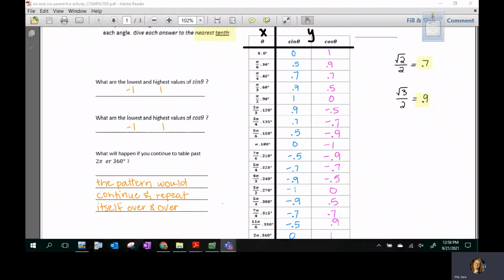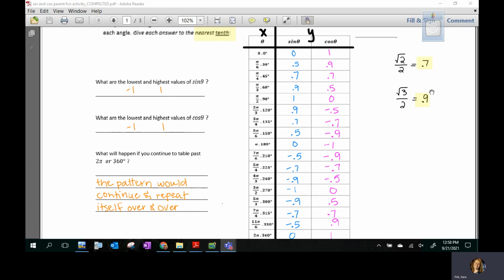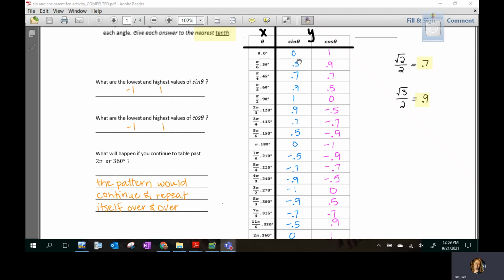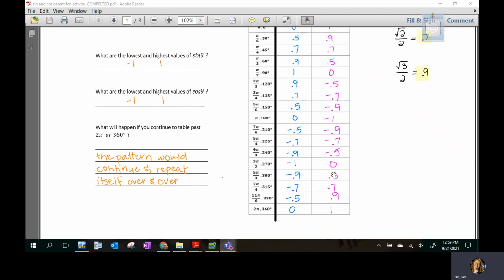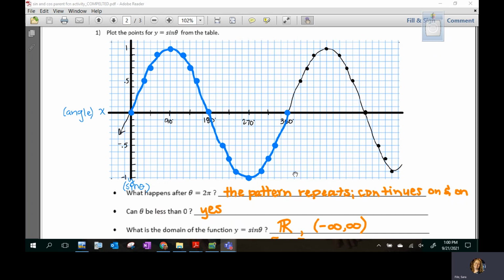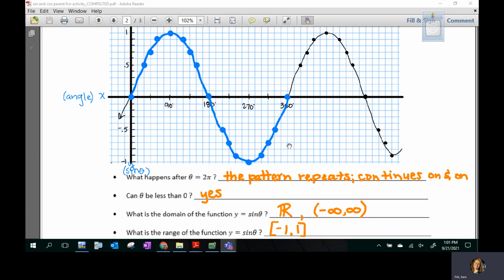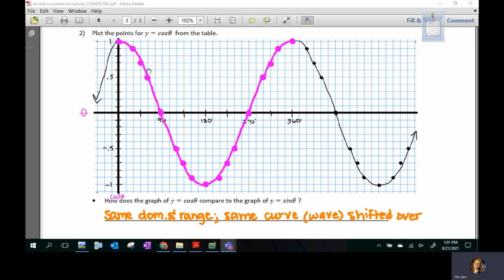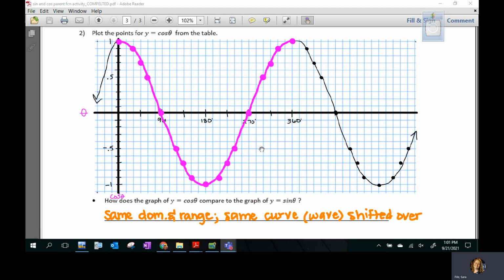precal unit 2 sin and cos parent functions